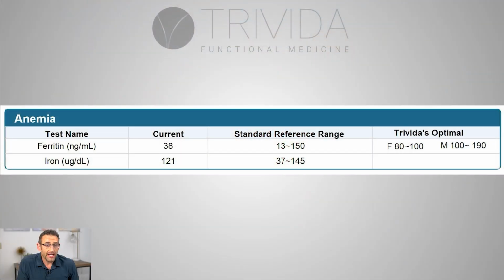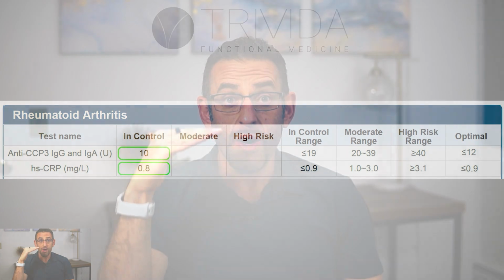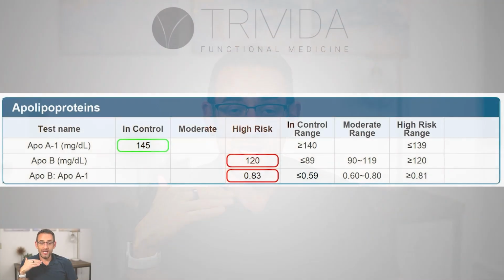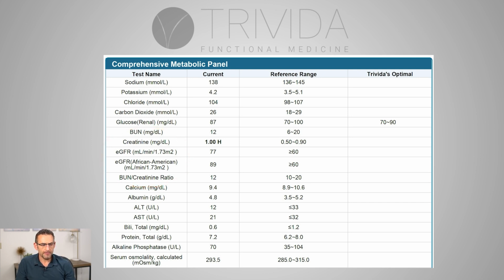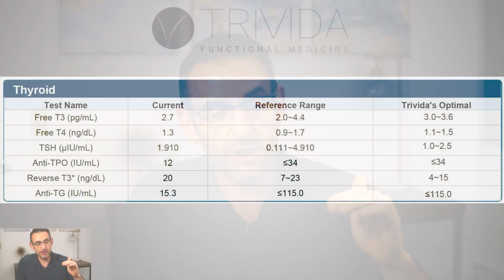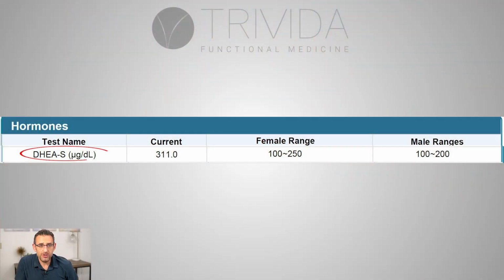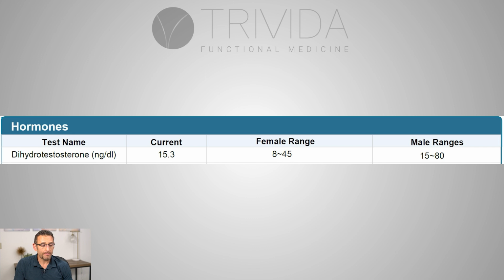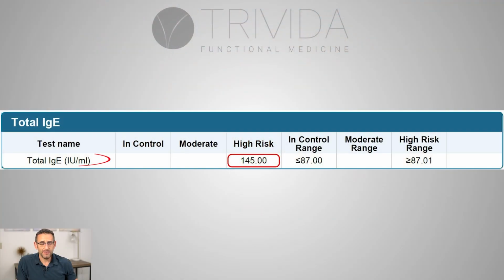Functional Bloodwork Review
00:00 Intro

01:46 Total IgA, Anemia/Ferritin & Nutrition

10:49 Celiac Markers

14:29 Rheumatoid Arthritis & ANA IFA Panel

20:06 ENA 11 Profile

21:42 Lipids, LDL Direct & Apolipoproteins

35:31 Inflammation & Lipoprotein Markers

45:54 A1C & Insulin (Blood Sugar Markers)

49:23 CMP (Comprehensive Metabolic Panel)

57:25 Thyroid Panel

01:06:19 Hormone Panel (Females)

01:25:13 Hormone Panel (Males)

01:38:43 CBC (Complete Blood Count)

01:48:35 Other Markers (IgG, IgM, Uric Acid, Magnesium, GGT, & LDH) and Total IgE